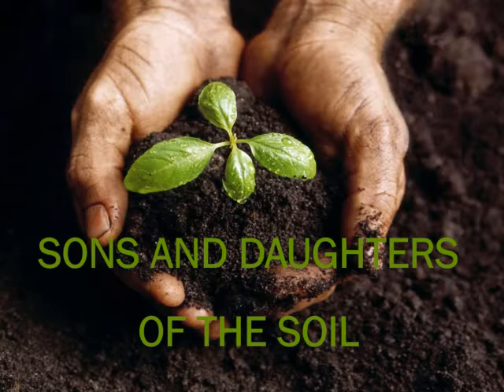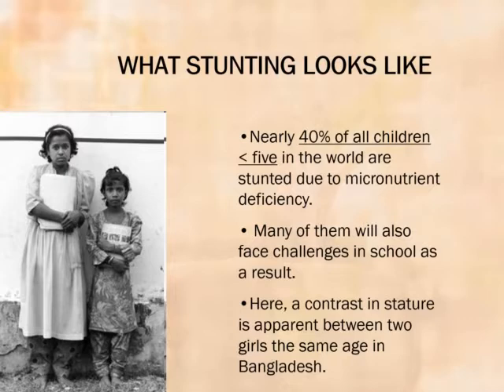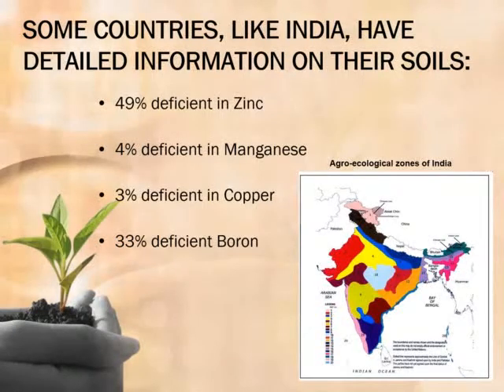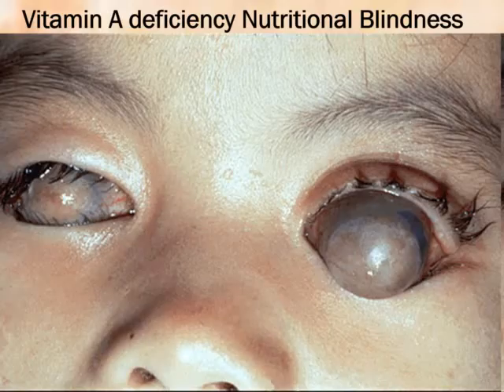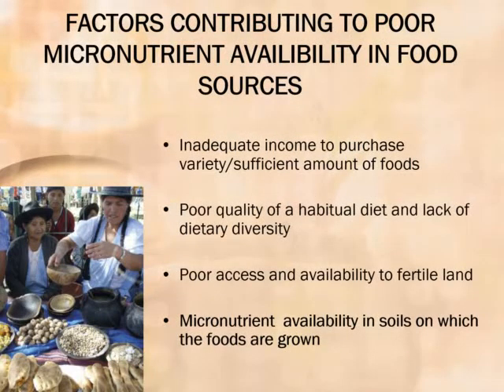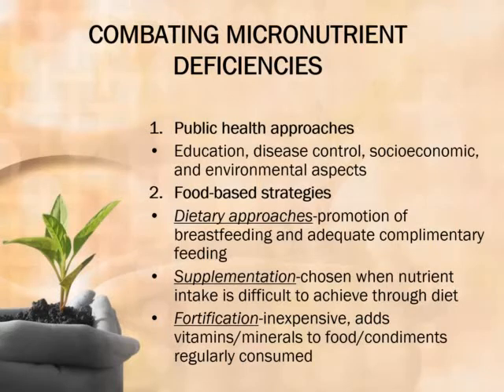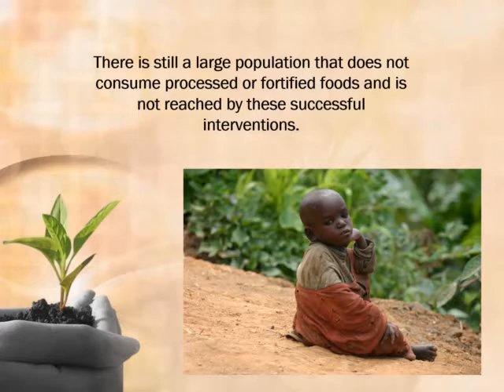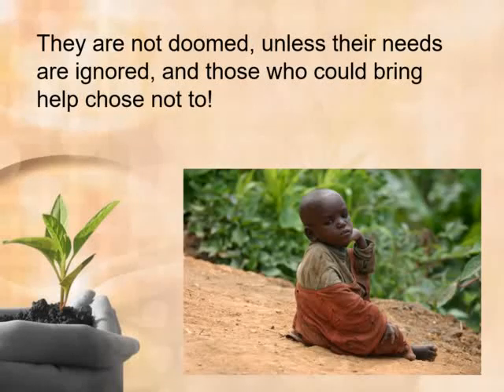Sons and Daughters of the Soil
Why do some diseases appear in some parts of the world and not in others?

Why did some diseases stop harming children in some parts of the world decades ago, but are still causing problems in others?